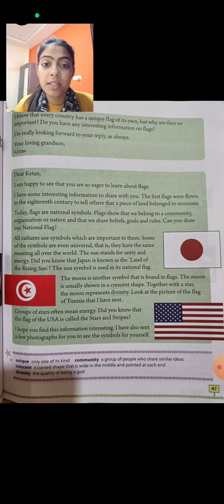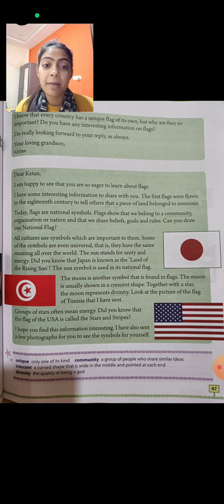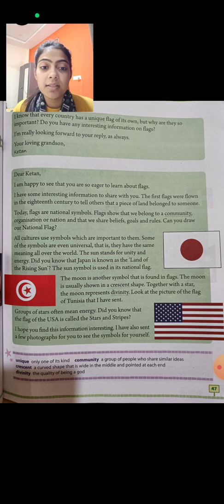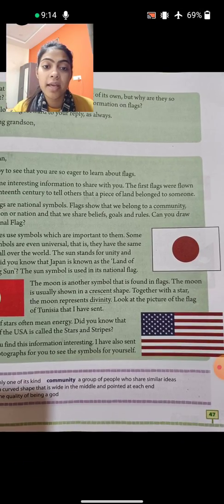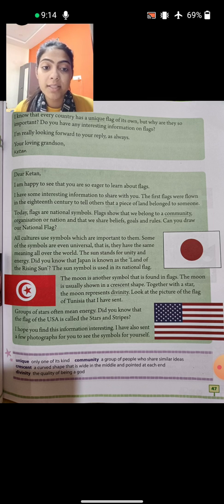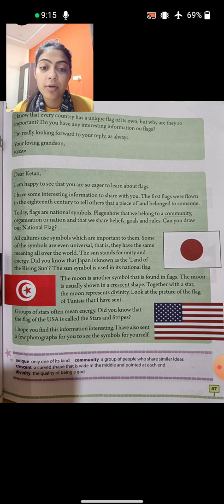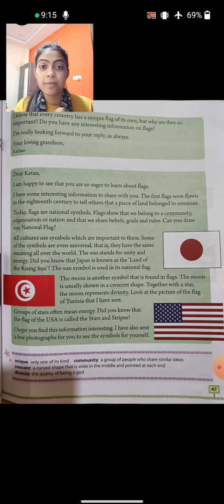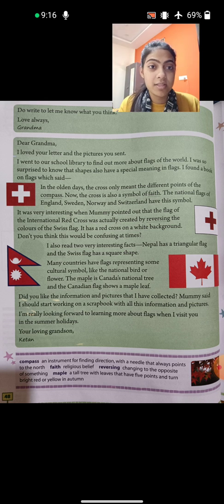class 4 chap 5 explanation part 2